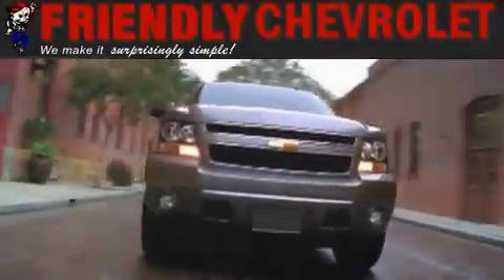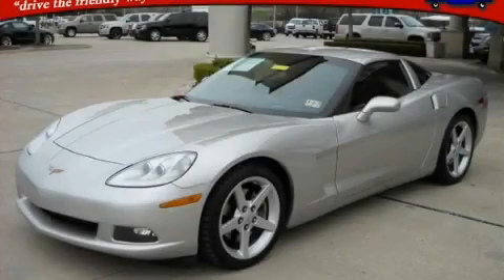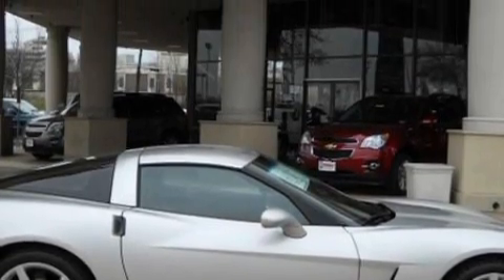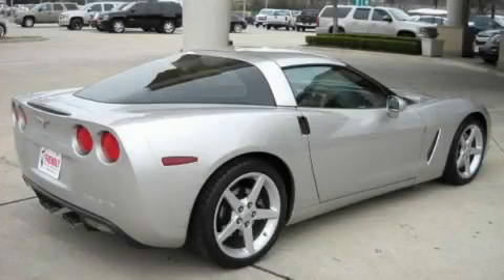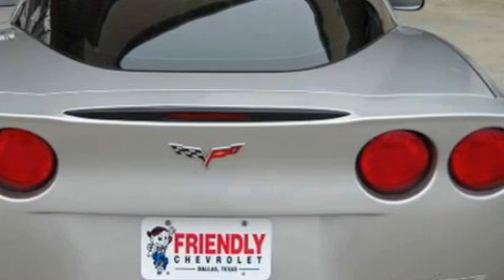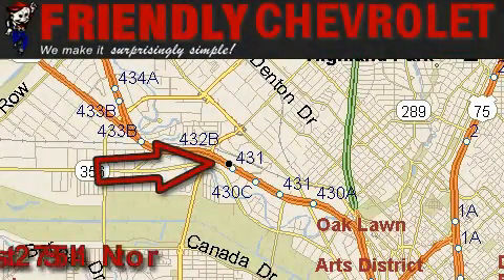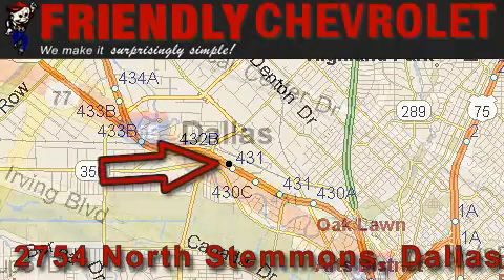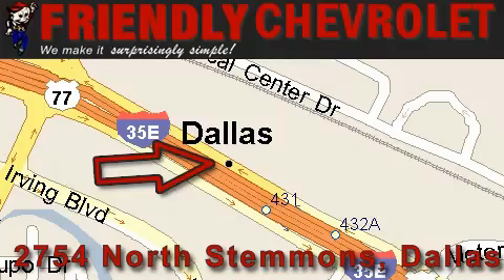Pre-Owned 2006 Chevrolet Corvette Ft. Worth TX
Year: 2006
 Make: Chevrolet
 Model: Corvette
 Engine: V8 6.0 Liter
 Trans.: Automatic
 Exterior: Silver
 Miles: 35,717
 Interior: Red

 Used 2006 Chevrolet Corvette Dallas TX